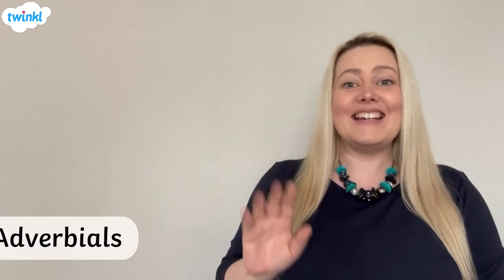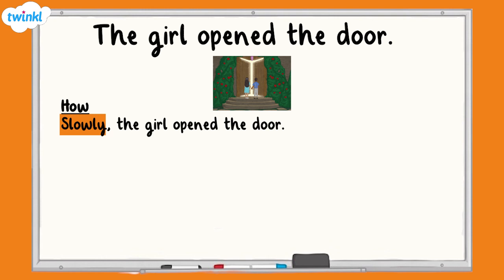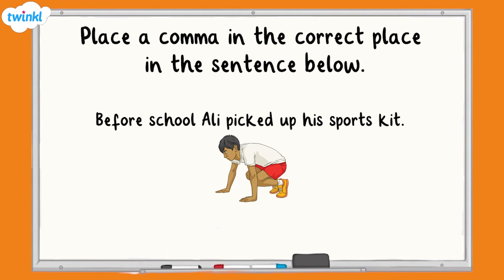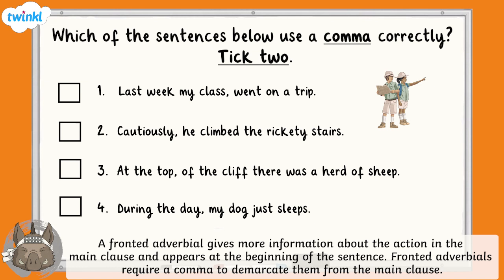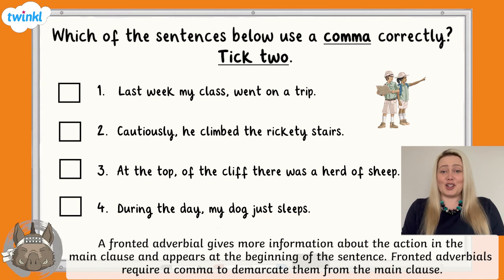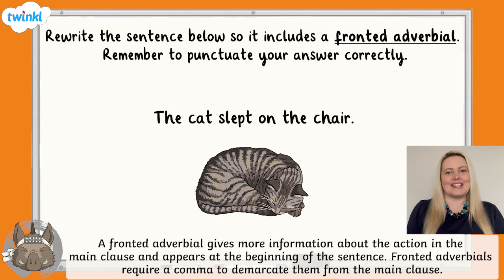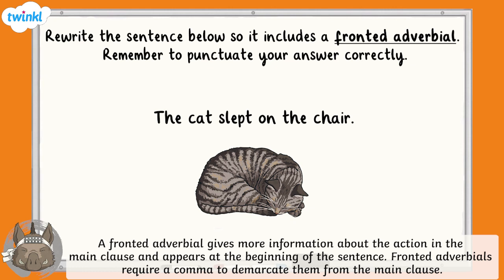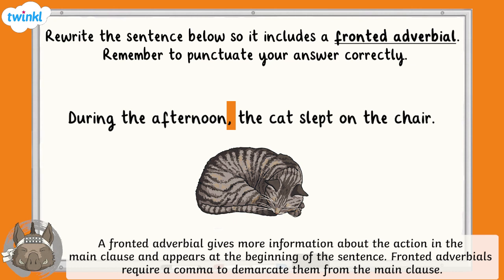How Do You Use Commas after a Fronted Adverbial? | KS2 English Concept for Kids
Engage learners with this teacher-led KS2 English Concept Video which helps children to know when to use commas when using fronted adverbials.

Teachers will love this video because it can be used in so many different ways: English lesson starters, independent English learning, SPaG English homework and SATs English revision!

Was this video everything that you hoped it would be? Great! Why not check out the full range of KS2 English Concept Videos over on the Twinkl

0:11 What is a fronted adverbial?
0:25 Different types of fronted adverbials
01:11 Using a comma with a fronted adverbial
01:54 Tick the sentence which uses a comma correctly
03:17 Re-writing sentences with fronted adverbials